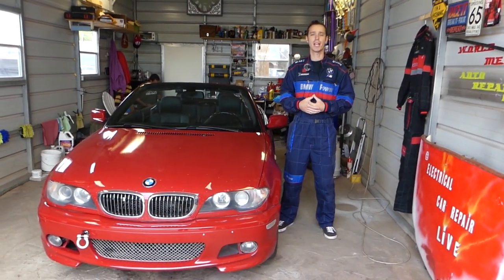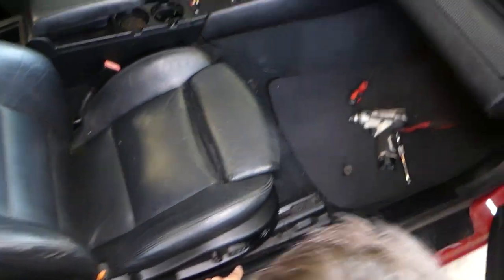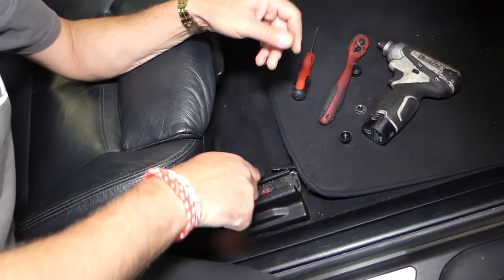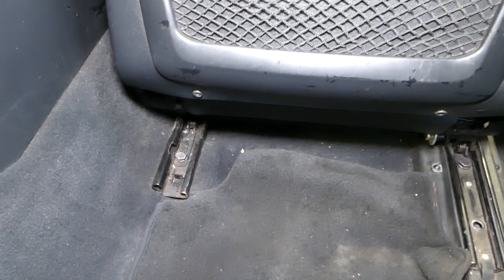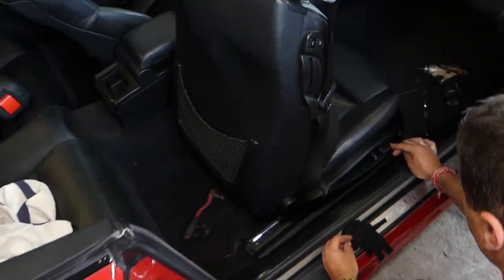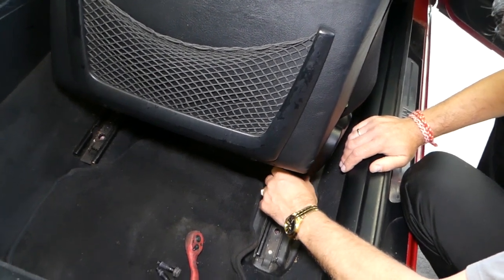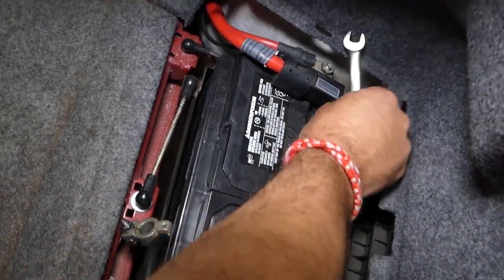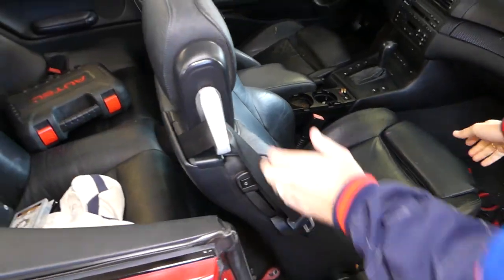BMW E46 FRONT SEAT REMOVAL REPLACEMENT BMW 325I 330I 328I 320D 325D 318I 320I 316I 330D 323I 318D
BMW E46 FRONT SEAT REMOVAL REPLACEMENT  BMW 325I 330I 328I 320D 325D 318I 320I 316I 330d 323i 325xi 328xi 330xi 320xi 318xi 330CI 325CI 320CI

If you have a BMW e46 and you are trying to replace or remove the front seat this is the right video for you. In this video we will explain how to remove or replace the front seat on BMW e46 330Ci. Removing the front left seat and the front right seat will be the same procedure.
This video might be helpful on:
1998 BMW E46 Front Seat Removal Replacement 330i 328i 325i 323i 320i 318i 316i 330d 325d 320d
1999 BMW E46 Front Seat Removal Replacement 330i 328i 325i 323i 320i 318i 316i 330d 325d 320d
2000 BMW E46 Front Seat Removal Replacement 330i 328i 325i 323i 320i 318i 316i 330d 325d 320d
2001 BMW E46 Front Seat Removal Replacement 330i 328i 325i 323i 320i 318i 316i 330d 325d 320d
2002 BMW E46 Front Seat Removal Replacement 330i 328i 325i 323i 320i 318i 316i 330d 325d 320d
2003 BMW E46 Front Seat Removal Replacement 330i 328i 325i 323i 320i 318i 316i 330d 325d 320d
2004 BMW E46 Front Seat Removal Replacement 330i 328i 325i 323i 320i 318i 316i 330d 325d 320d
2005 BMW E46 Front Seat Removal Replacement 330i 328i 325i 323i 320i 318i 316i 330d 325d 320d